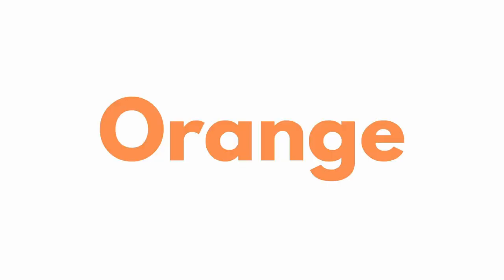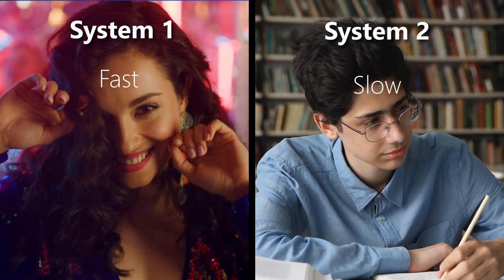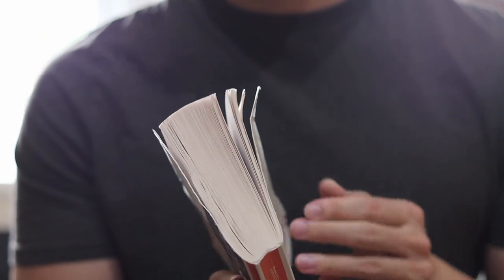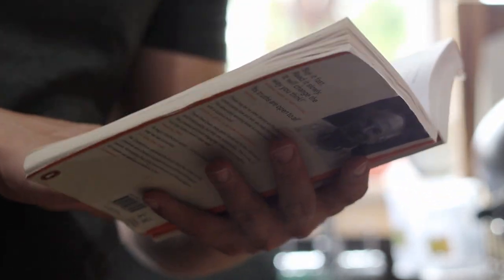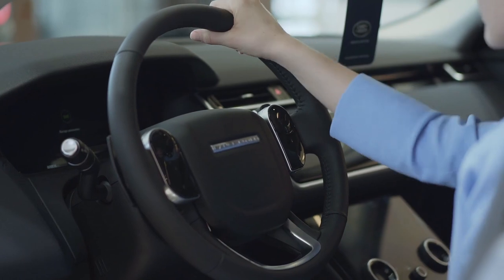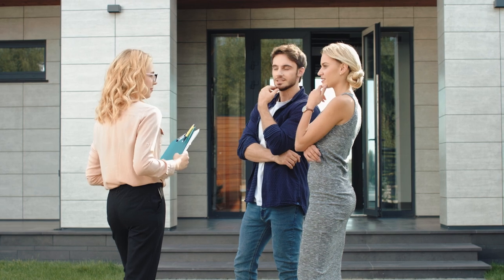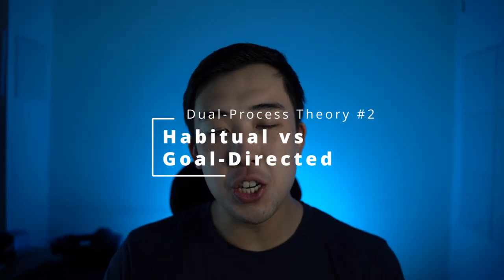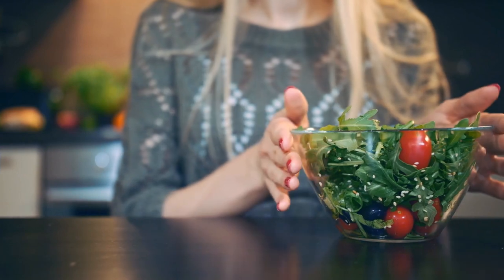Why Thinking Fast And Slow Isn't Special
Sign up for Shortform for expert book summaries and key insights explained in simple English